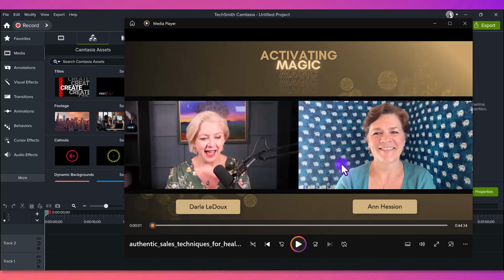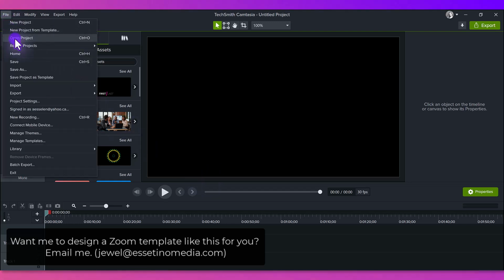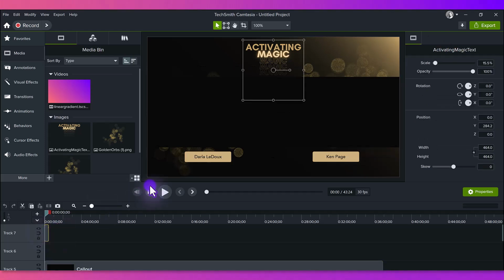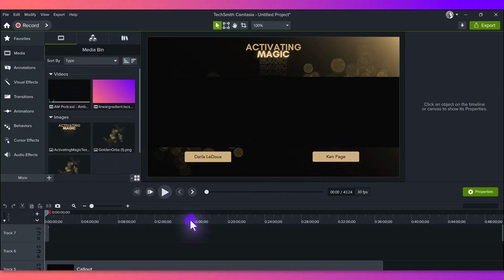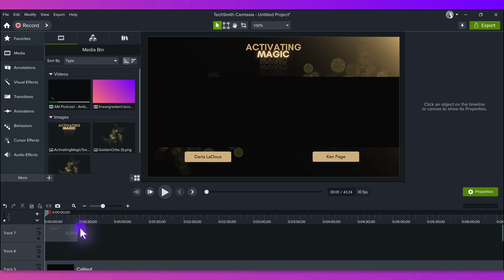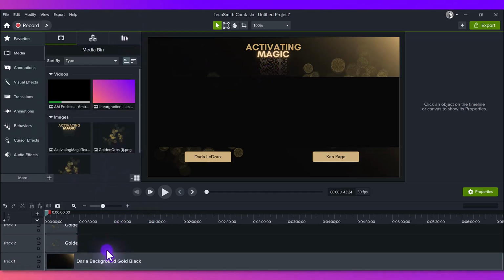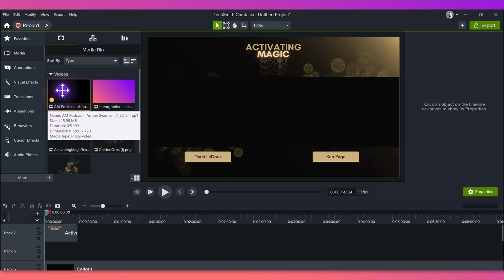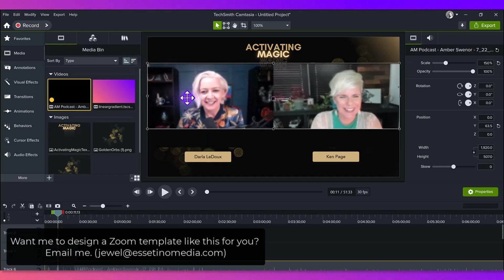Camtasia | Create Your Own Template | Streamline Your Video Editing Workflow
Here's how to set up your own custom template in Camtasia. This will save you a lot of time if you frequently need to arrange different types of media in the same way.